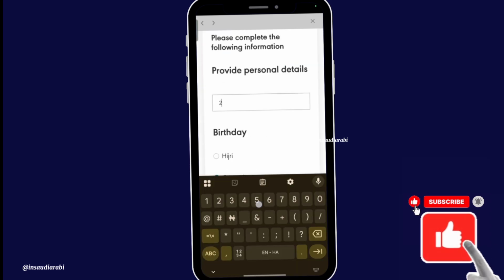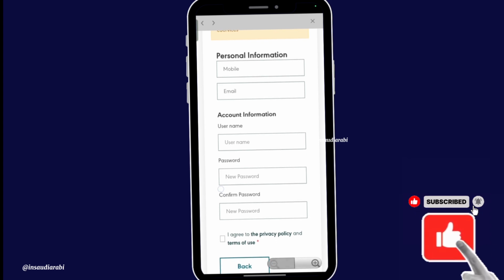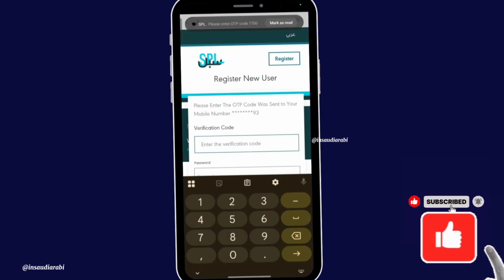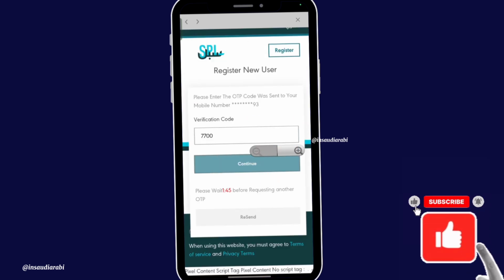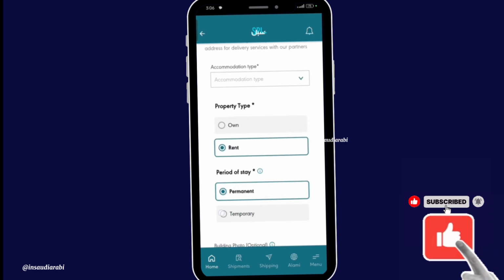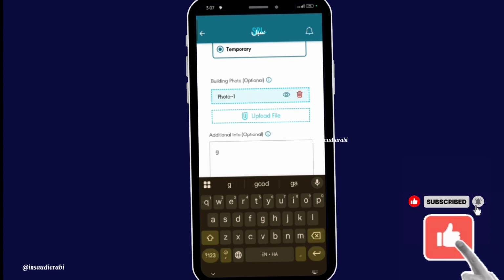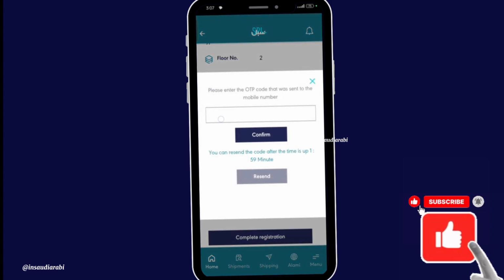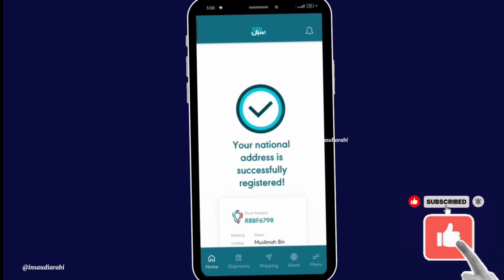How to get National adrees in Saudi Arabia (2026) SPL Registration Step by Step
In this video, I show you how to get a National Address in Saudi Arabia in 2026 using the official Saudi Post (SPL) website. The National Address is required for many services in Saudi Arabia such as opening a bank account, receiving deliveries, government services, and online registrations.

Follow the simple steps in this guide to register your Saudi National Address quickly and correctly.

If you live in Saudi Arabia and need help with banking apps, SIM cards, or government services, this channel shares simple tutorials every week.